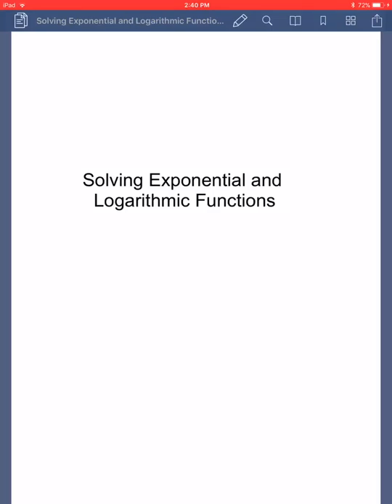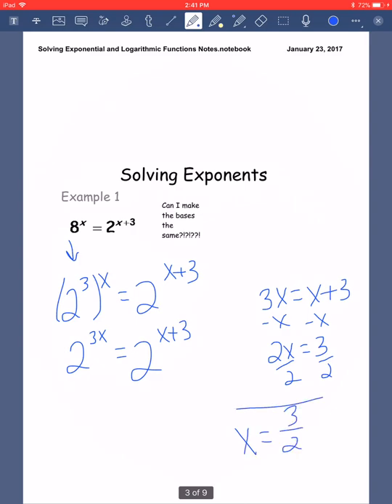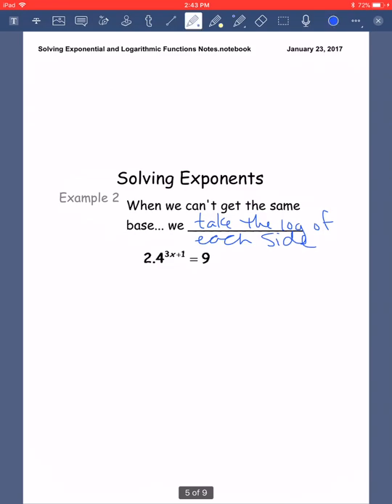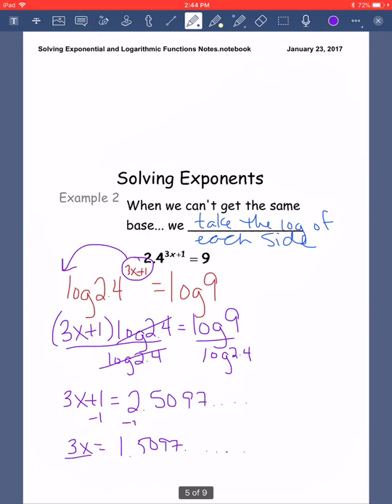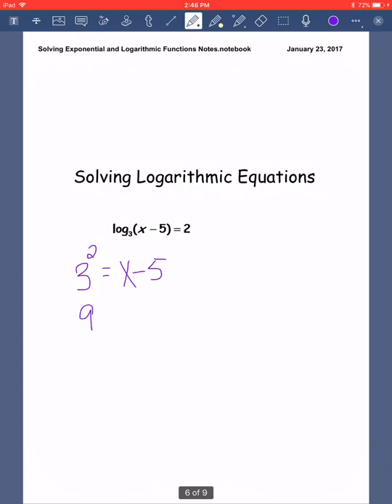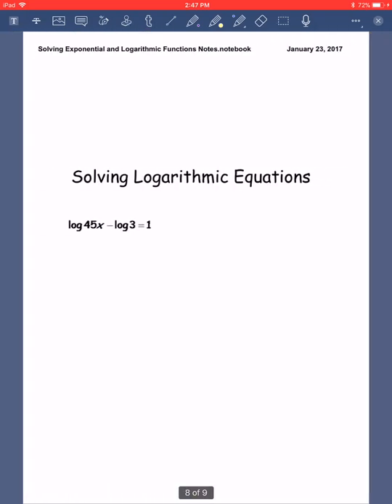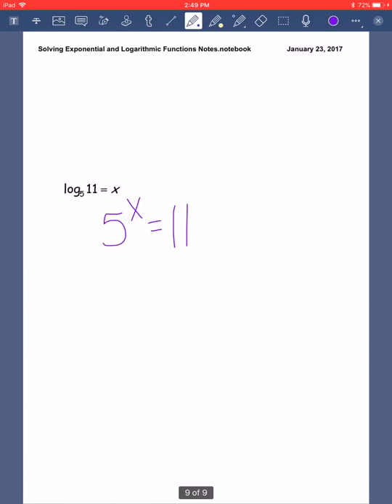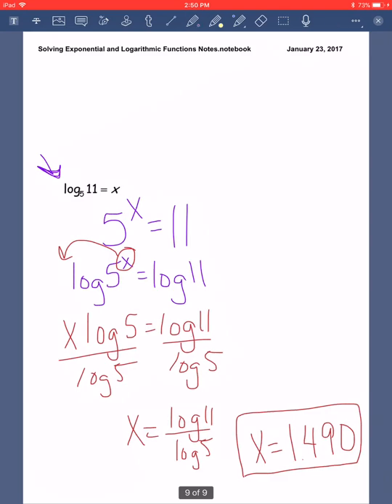Solving Exponential and Logarithmic Functions Video Notes